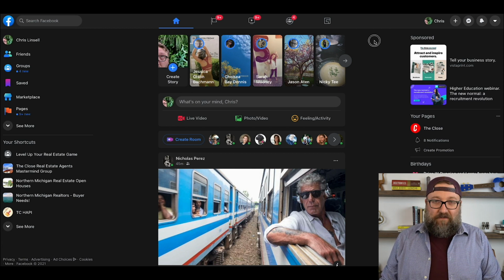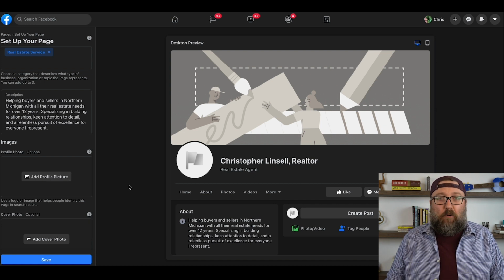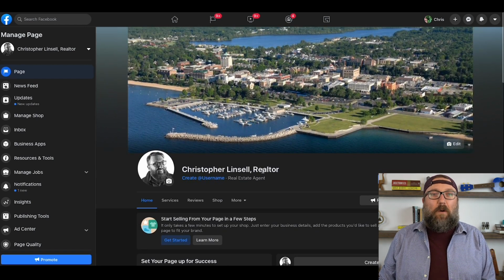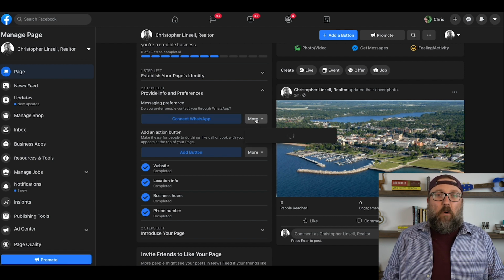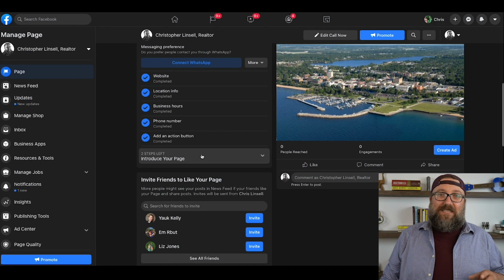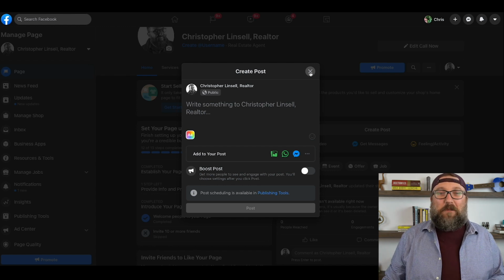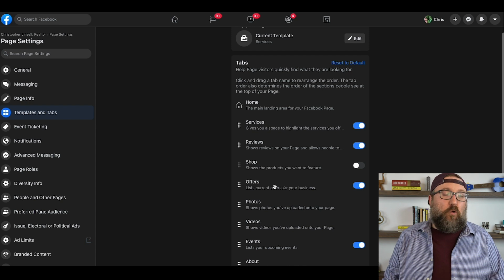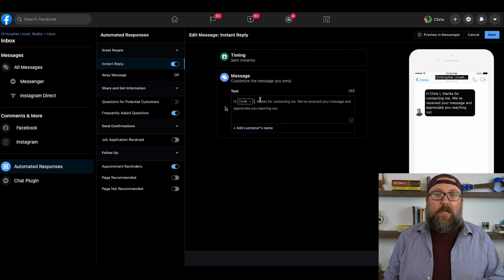How to Create a Facebook Business Page for Real Estate Agents (Step-by-Step Tutorial)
To get more info about how to create a Facebook Business Page that can get you leads, check out our full article

About The Close
The Close is a new kind of real estate site designed to give agents, teams, and brokerages actionable, strategic insight from industry professionals.  We cover real estate marketing, lead generation, technology, and team building strategies from the perspective of working agents and brokers who want to take their business to the next level.

About Chris Linsell
Chris is one of The Close's resident experts on real estate topics ranging from marketing, lead generation, transactional best practices, and everything in between. As a licensed agent in the state of Michigan, Chris has been a part hundreds of transactions from modest rural starter homes to massive waterside compounds. He’s also the leader of our weekly, small group coaching calls. When he isn’t writing, you’ll find Chris fly fishing the trout streams of Michigan or on the stage in his community theater’s latest production.